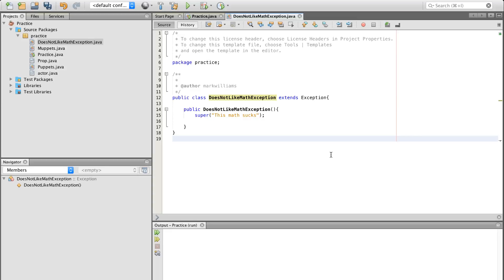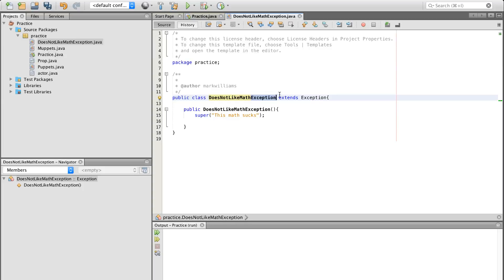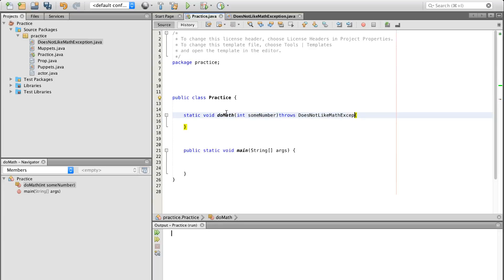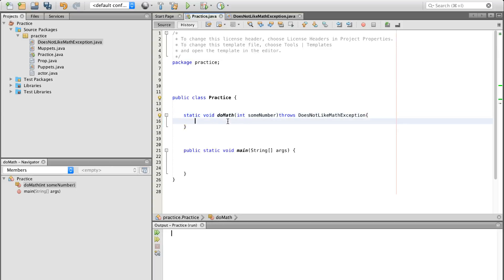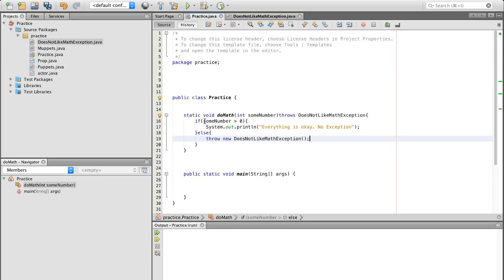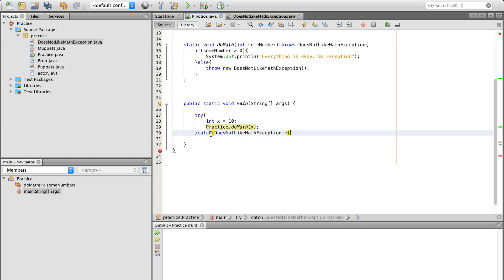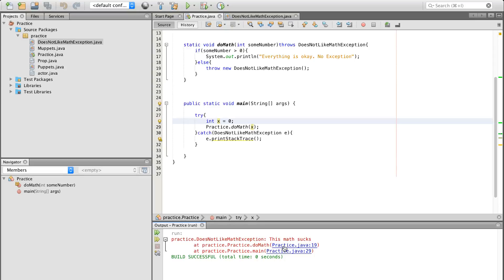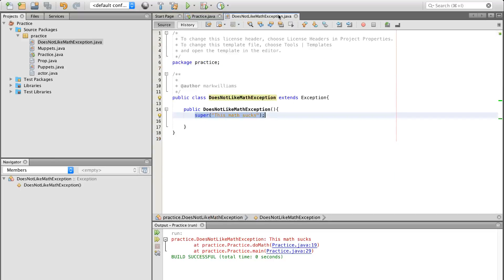Java Tutorial | Exception 02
Howdy,

This is my first Tutorial Series. Forgive any misspeaking or verbal flubs. As I get better at tutorials I will probably redo this one at some point.

This is a Intro to Java Series Tutorial. If you have any questions leave them in the comments! Also, feel free to help each other out - SO DON’T BE A DICK!

The topics include in my Java Tutorial Series are: Primitive Data Types, Arithmetic Operators, Strings, If/Else, Do, Do/While, For Loops and Advanced For Loops, User Input, The Random Class, Classes, Getters and Setters, Methods Arrays, Encapsulation, Inheritance, Polymorphism, Logical Operators, Interface, Abstract, Exception, Overriding, Overloading, Wrapper Classes, Lists, Sorting, and Generics.

(More will be added and also feel free to request stuff)

My commentary is colorful as I attempt to teach you java as I would to a friend.

Thanks and here is some brief history about the Java Language:
The History of Java Technology
See a text-version of the Java History Timeline

Since 1995, Java has changed our world . . . and our expectations..
Today, with technology such a part of our daily lives, we take it for granted that we can be connected and access applications and content anywhere, anytime. Because of Java, we expect digital devices to be smarter, more functional, and way more entertaining.
In the early 90s, extending the power of network computing to the activities of everyday life was a radical vision. In 1991, a small group of Sun engineers called the "Green Team" believed that the next wave in computing was the union of digital consumer devices and computers. Led by James Gosling, the team worked around the clock and created the programming language that would revolutionize our world – Java.
The Green Team demonstrated their new language with an interactive, handheld home-entertainment controller that was originally targeted at the digital cable television industry. Unfortunately, the concept was much too advanced for the them at the time. But it was just right for the Internet, which was just starting to take off. In 1995, the team announced that the Netscape Navigator Internet browser would incorporate Java technology.
Howdy,

Today, Java not only permeates the Internet, but also is the invisible force behind many of the applications and devices that power our day-to-day lives. From mobile phones to handheld devices, games and navigation systems to e-business solutions, Java is everywhere!